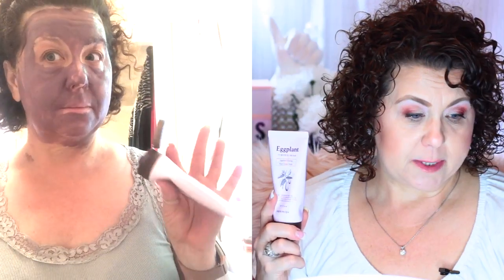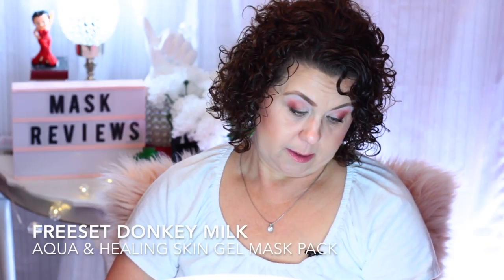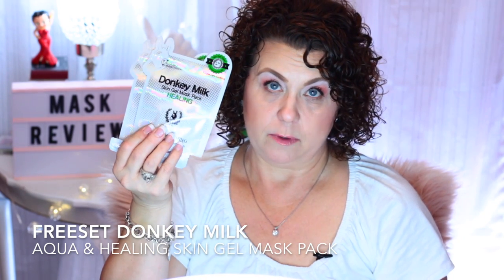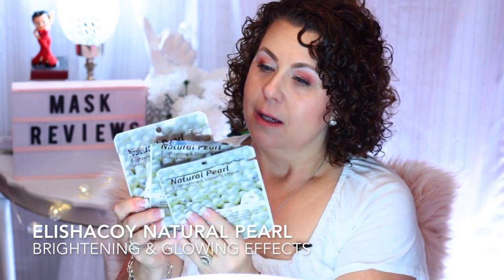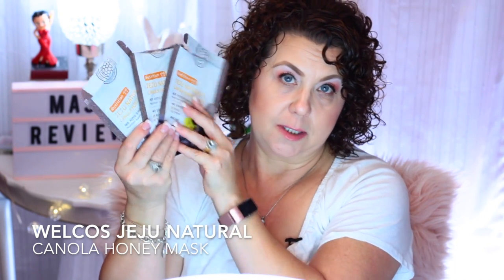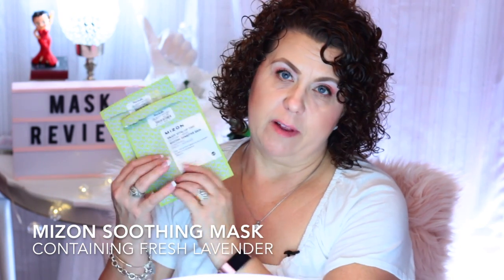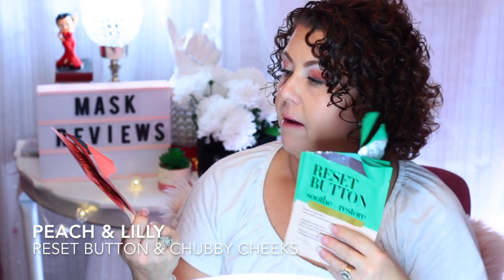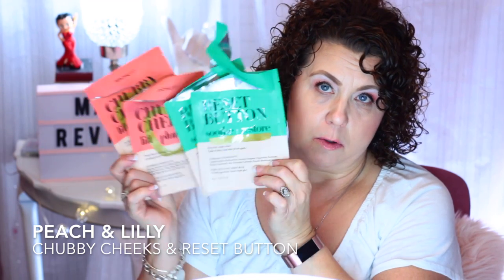Korean Mask Review : Papa Recipe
Products Mentioned:
Papa Recipe Mask Kit
 "complimentary from Papa Recipe"

Category
Howto & Style